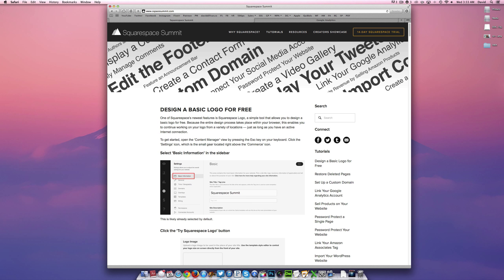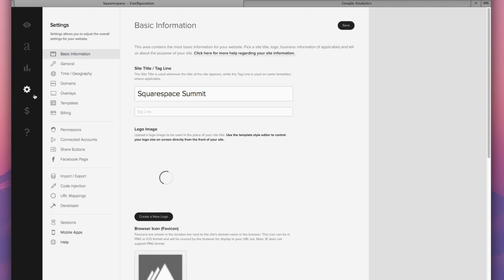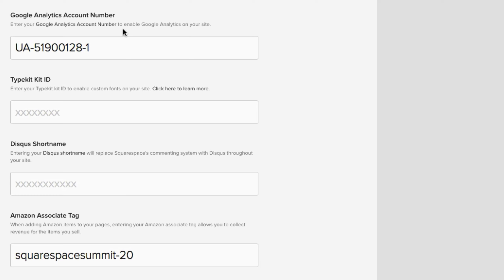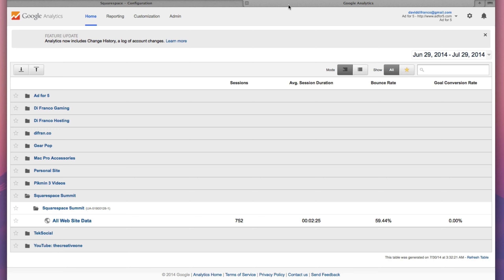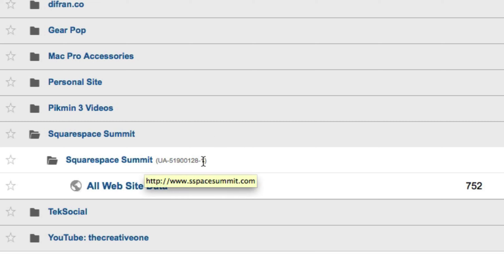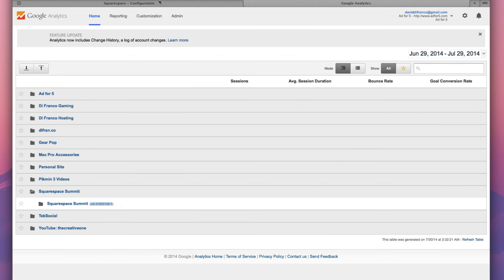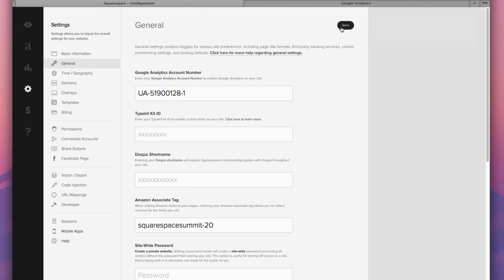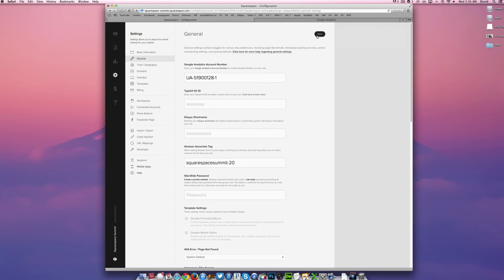Squarespace Tutorial: Link Your Google Analytics Account